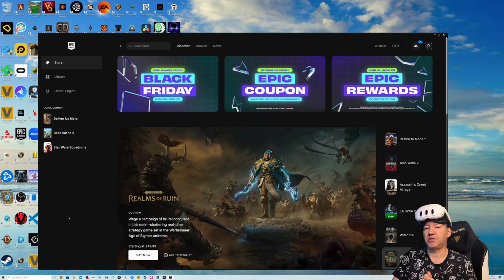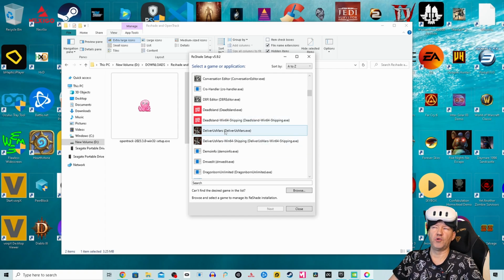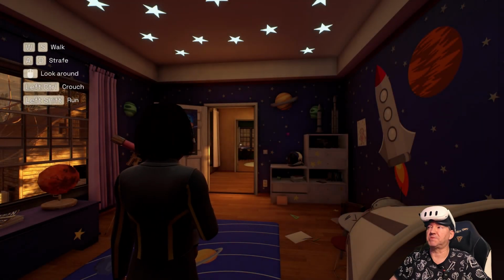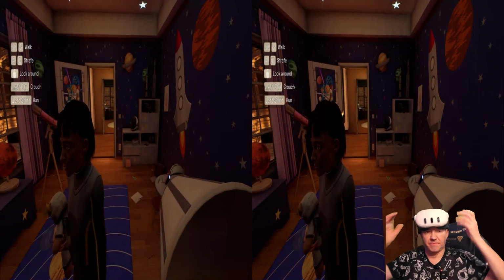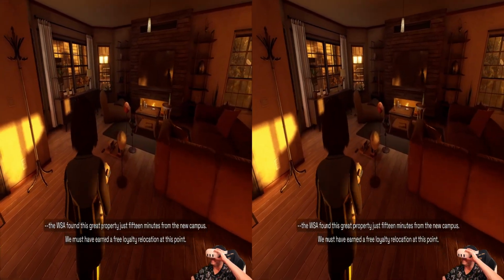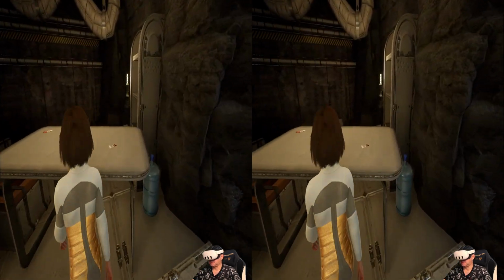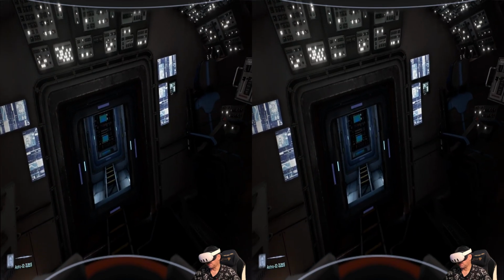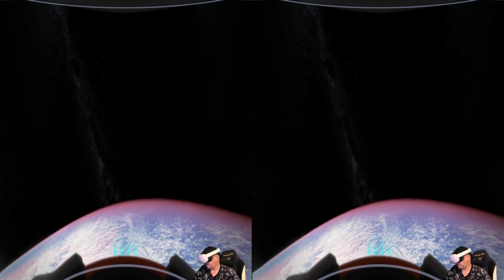Deliver Us Mars! - Play in a VR Headset for FREE in 3D - Guide + Gameplay on Quest 3!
Description from the Developers:
Sequel to the award-winning Deliver Us The Moon, Deliver Us Mars is an atmospheric sci-fi adventure offering an immersive astronaut experience. Explore new frontiers on a suspense-fuelled, high-stakes mission to recover the ARK colony ships stolen by the mysterious Outward.
A BOLD NEW MISSION
Ten years after the Fortuna mission, humanity is closer than ever to extinction. After a mysterious distress call from Mars, Earth’s youngest astronaut Kathy Johanson joins the Zephyr and its crew on one last mission: to recover the ARK colony ships stolen by the mysterious Outward, and with them, ensure the survival of the human race.
OUT OF THIS WORLD GAMEPLAY
Board the Zephyr as you journey from Earth to the surface of Mars. Traverse and endure its harsh and unforgiving terrain as you quest to discover the secrets left behind by Outward. Use both brains and brawn to overcome mental and physical challenges, find the ARKs, and uncover the motivations of those behind the distress call that brought you here.
A HANDCRAFTED EXPERIENCE
Experience a highly polished and absorbing narrative experience packed with engaging gameplay. Every moment is handcrafted, delivering a suspense-filled, emotion-fuelled narrative alongside music from award-winning composer Sander Van Zanten, state-of-the-art motion cap

☆ MY PC Specs:
☆ 16.0GB Ram